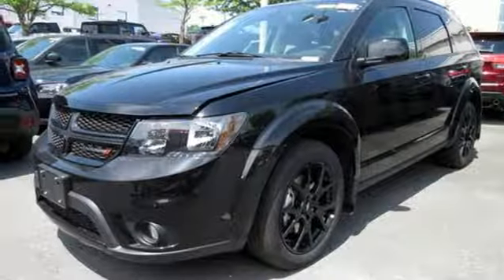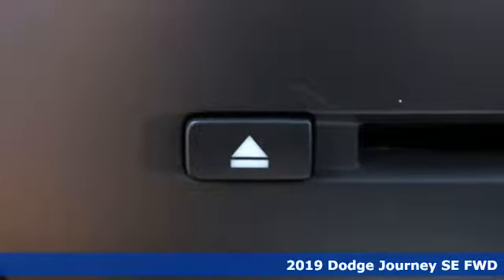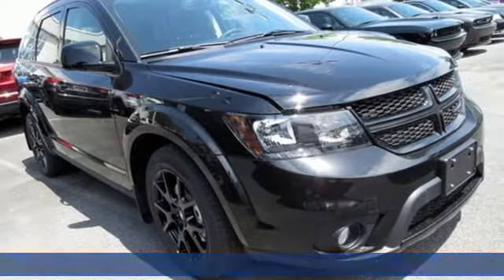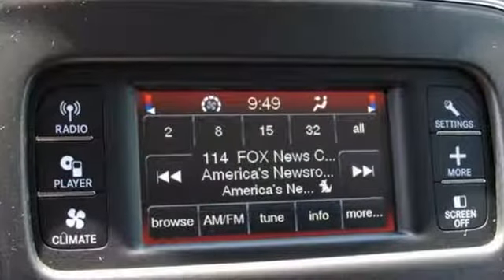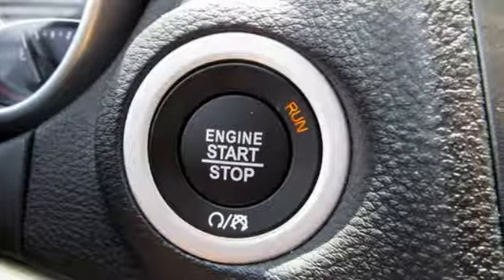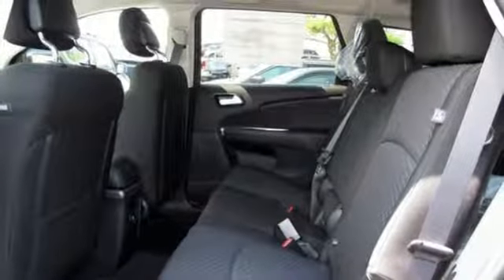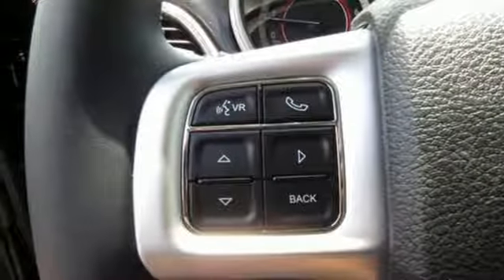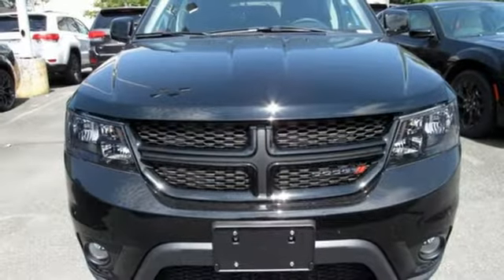2019 Dodge Journey Baltimore MD Parkville, MD L9798740 - SOLD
Year: 2019
Make: Dodge
Model: Journey
Trim: SE
Engine: 3.6L V6 24V VVT
Transmission: 6-Speed Automatic
Color: Black
Interior: Black
Stock #: L9798740
VIN: 3C4PDCBGXKT798740
Blacktop Package (Gloss Black Exterior Mirrors, Gloss Black Rear Fascia Applique, Touring Suspension, and Wheels: 17" x 6.5" Fully Painted Black), Connectivity Group (Uconnect Voice Command w/Bluetooth), MOPAR All Weather Group (MOPAR Cargo Tray, MOPAR Door Sill Guards, MOPAR Slush Mats, and MOPAR Splash Guards), Quick Order Package 28A, 17" x 6.5" Steel Wheels, 3rd row seats: bench, 4.28 Axle Ratio, 4.3" Touch Screen Display, 4-Wheel Disc Brakes, 6 Speakers, ABS brakes, Air Conditioning, AM/FM radio, Anti-whiplash front head restraints, Audio Jack Input for Mobile Devices, Auto-dimming Rear-View mirror, AutoStick Automatic Transmission, Brake assist, Bumpers: body-color, CD player, Delay-off headlights, Dodge Performance Body Color Fascias, Driver door bin, Driver vanity mirror, Dual front impact airbags, Dual front side impact airbags, Electronic Stability Control, Four wheel independent suspension, Front anti-roll bar, Front Bucket Seats, Front Center Armrest, Front dual zone A/C, Front fog lights, Front reading lights, Fully automatic headlights, Heated door mirrors, Illuminated entry, Knee airbag, Low tire pressure warning, Normal Duty Suspension, Occupant sensing airbag, Outside temperature display, Overhead airbag, Panic alarm, ParkView Rear Back-Up Camera, Passenger door bin, Power door mirrors, Power steering, Power windows, Premium Cloth Low-Back Bucket Seats, Radio: 4.3, Radio: 4.3S, Rear air conditioning, Rear anti-roll bar, Rear reading lights, Rear seat center armrest, Rear window defroster, Rear window wiper, Reclining 3rd row seat, Remote keyless entry, Remote USB Port, Roof rack: rails only, Sirius Satellite Radio, Speed control, Speed-sensing steering, Speed-Sensitive Wipers, Split folding rear seat, Steering wheel mounted audio controls, Tachometer, Telescoping steering wheel, Tilt steering wheel, TIP Start, Traction control, Trip computer, Variably intermittent wipers, and Wheels: 19" x 7.0" Gloss Black Aluminum. *Your additional costs are sales tax, tag and title fees for the state in which the vehicle will be registered, freight (Maryland only--see below for specific charges), any dealer-installed options (if applicable) and a dealer processing fee ($299 Maryland; not required by law); ($144 Pennsylvania). Freight charges: $1,495 (all new Chrysler, Dodge & Jeep models); $1,695 (all new RAM models). Prices are subject to change, and prior sales are excluded from these offers. While every reasonable effort is made to ensure the accuracy of this information, we are not responsible for any errors or omissions contained on these pages. Please verify any information in question with the dealer. brbrEvery Internet Price includes current applicable manufacturer incentives, but certain conditions apply to some of these offers. The offers and conditions on this vehicle are: $1,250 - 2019 Retail Non-Prime Bonus Cash **CK1V. Exp. 07/01/2019, $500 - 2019 Returning Lessee 38CKB1 (No EP). Exp. 07/01/2019, $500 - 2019 MY Military Program 39CKB. Exp. 01/02/2020, $750 - CCAP Non-Prime Retail Bonus 39CKN. Exp. 07/01/2019, $1,000 - Chrysler Capital 2019 Bonus Cash 44CKB3. Exp. 07/01/2019, $2,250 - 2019 Retail Consumer Cash **CK1 (MA-NE). Exp. 07/01/2019

Address:
9219 Harford Rd